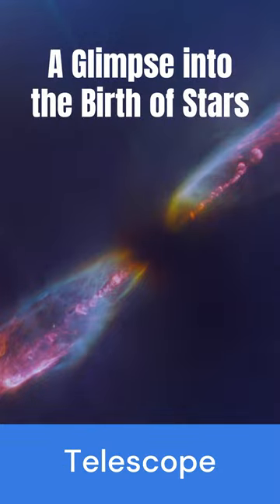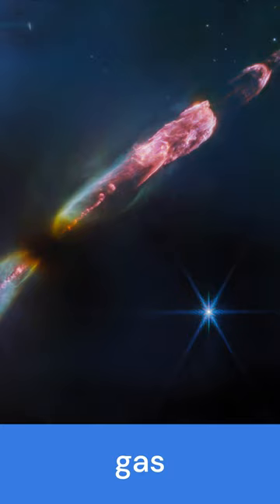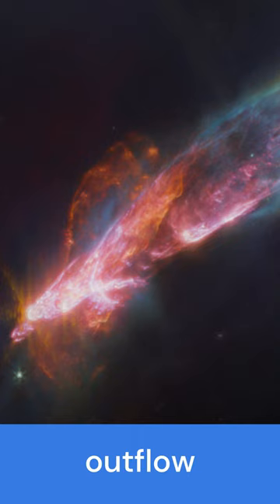James Webb Glimpses into the Birth of Stars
The James Webb Space Telescope recently captured an image of Herbig-Haro 211, an outflow from a Class 0 protostar. This protostar resembles our Sun when it was much younger and less massive. Herbig-Haro entities are radiant regions around young stars formed when their intense gas or plasma emissions collide with surrounding matter, creating high-speed shockwaves.

Using infrared imaging to see through obstructing gas and dust in molecular clouds, the telescope revealed the intricate structure of HH 211, including bow shocks, a bipolar jet, and hints of an unresolved binary star system. These findings also shed light on the relatively slow velocities of the outflows, mainly composed of undisturbed molecules that haven't been broken down into atoms and ions yet. This glimpse into HH 211 provides valuable insights into the early stages of stellar evolution.